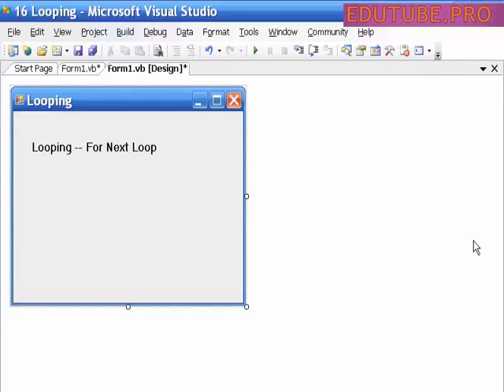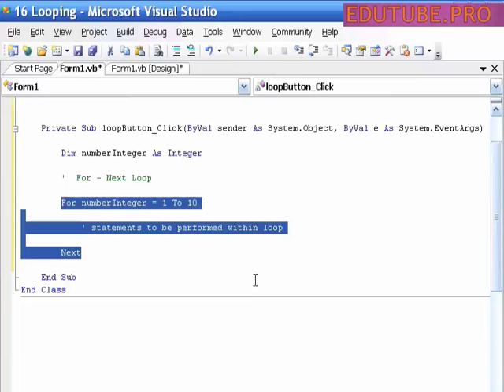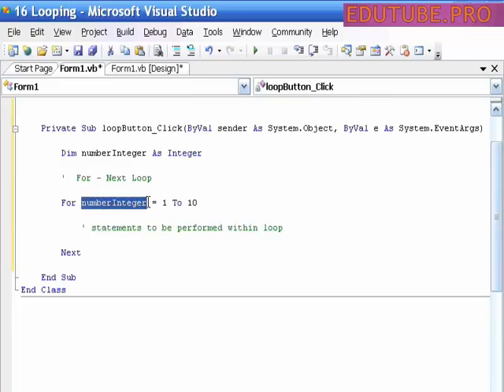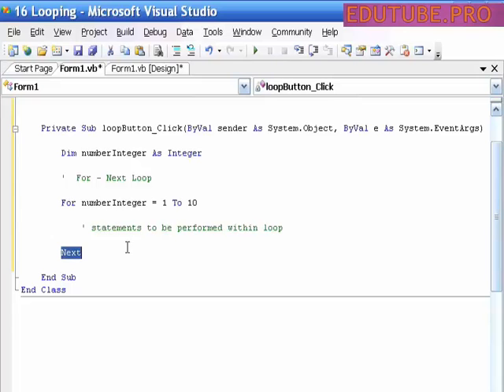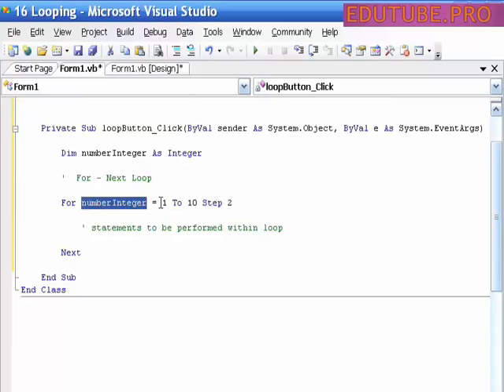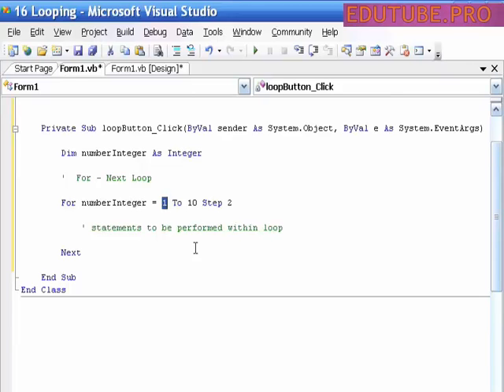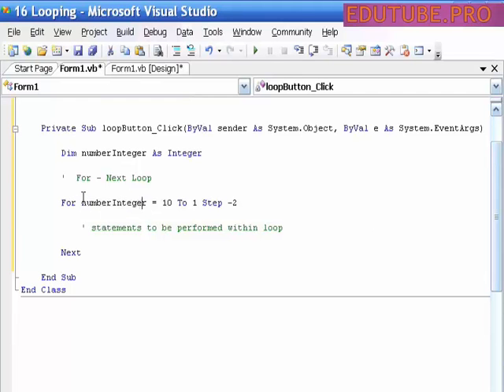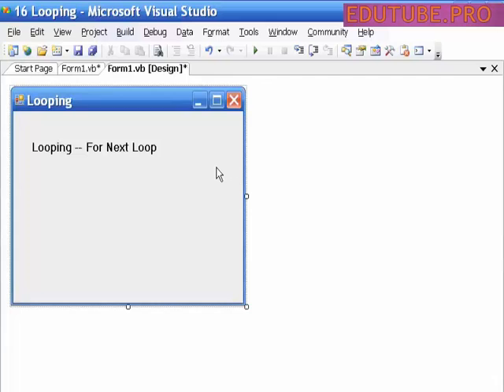VB NET,Visual Basic Programming Tutorials16 02